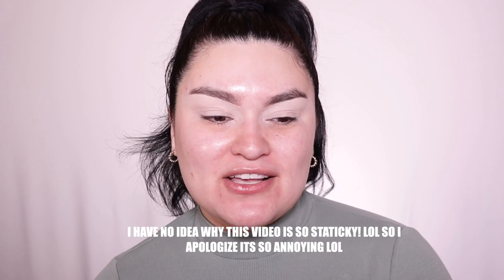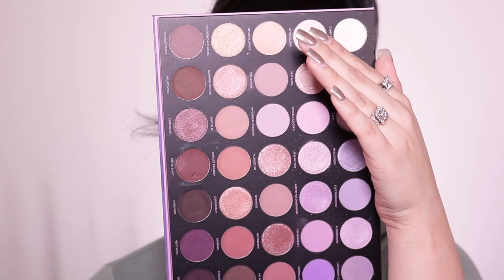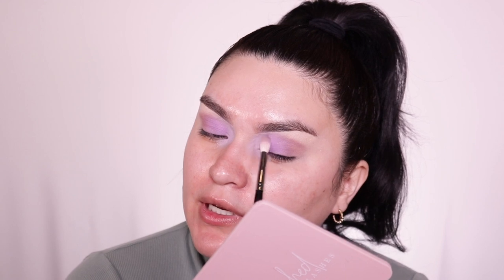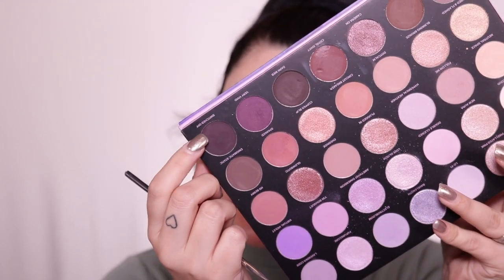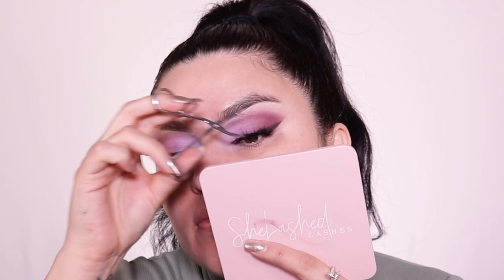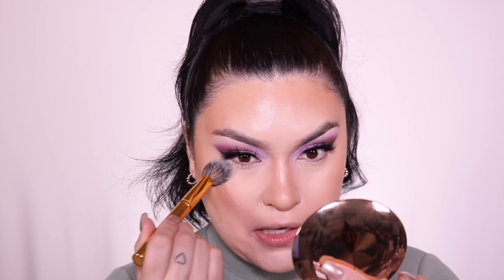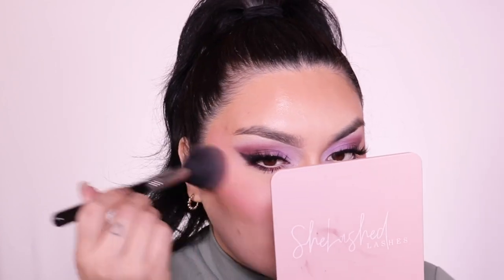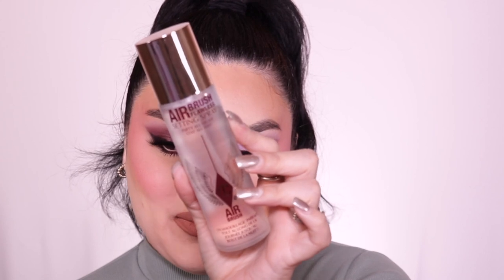ROUND 2 USING THE MORPHE 35L ULTRALAVENDER PALETTE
Today I am doing another look using the MORPHE 35L ULTRALAVENDER PALETTE I hope you guys enjoy !! LOS AMO

BESITOS!!!

❄️ TIME STAMPS ❄️
00:00 HELLO
02:05 EYESHADOW TUTORIAL
10:01 SKIN TUTORIAL
12:42 FINISH EYES
13:37 FINISH SKIN
14:58 FINISH BROWS
16:15 LIP TUT
17:19 BYE

- TRESLUCE TRANQUILA EYELINER
- MAYBELLINE SKY HIGH MASCARA
- LAWLESS BROW WAX- LIGHT/ MED

SKIN

- MILK MAKEUP PRIMER
- LANCOME ULTRA MATTE FOUNDATION- 250 w
- HUDA BEAUTY CONCEALER - NOUGAT
- ABH CREAM BRONZER- GOLDEN TAN
- DIOR PINK BLUSH
- CHARLOTTE TILBURY PRESSED POWDER- FAIR 01
- FENTY BEAUTY SUN STALKR PALETTE

LIPS

- ANASTASIA BEVERLY HILLS - COOL BROWN
- JACLYN HILL LIQUID MATTE LIPSTICK- EMPOWERED